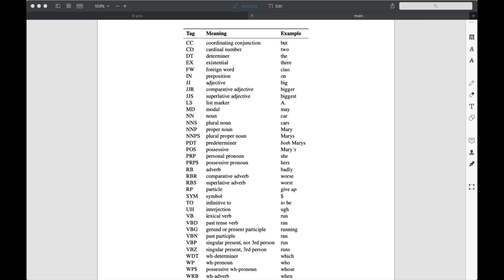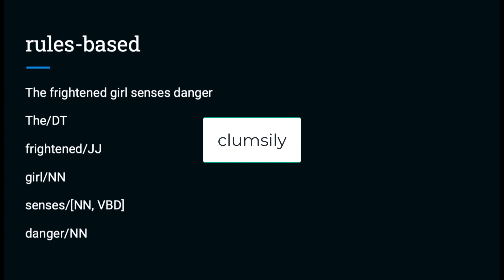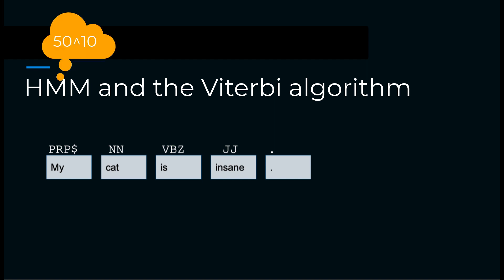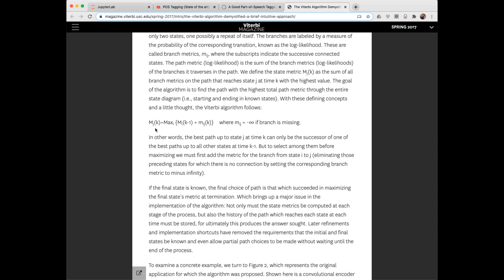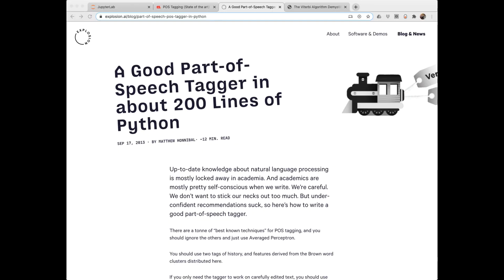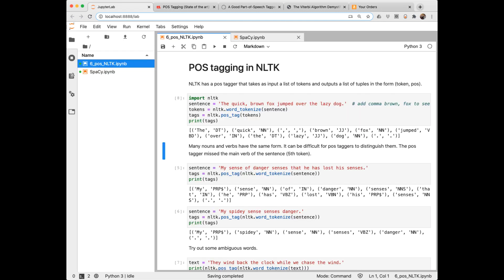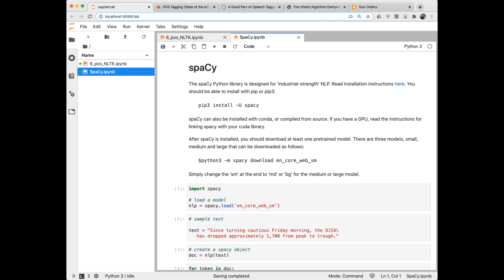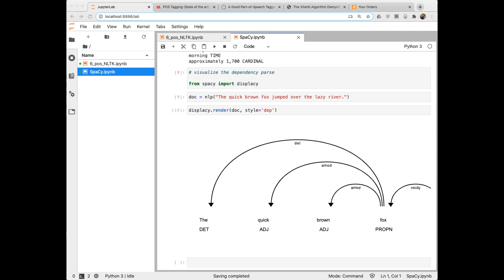nlp06-POS tagging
A review of POS tagging approaches. How to do POS tagging with NLTK and spaCy.